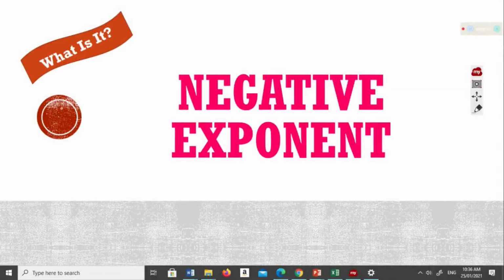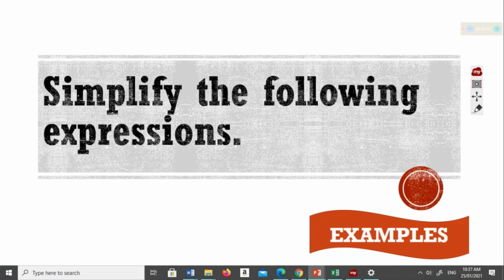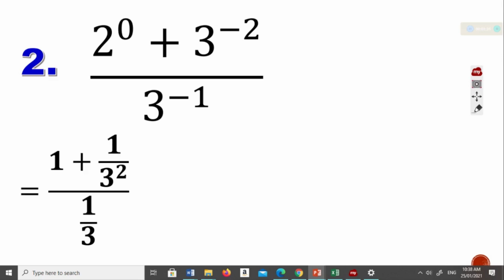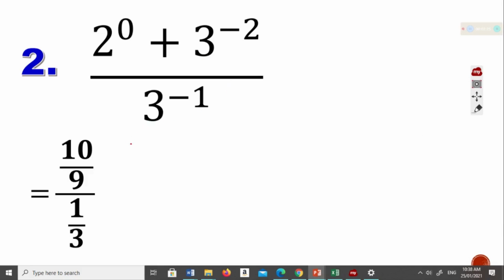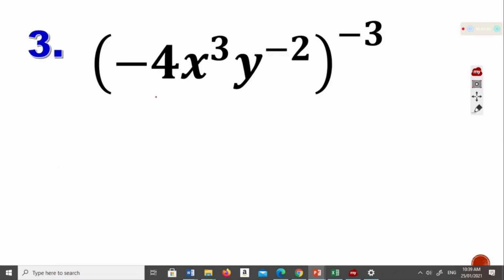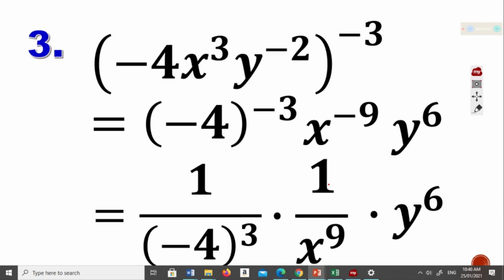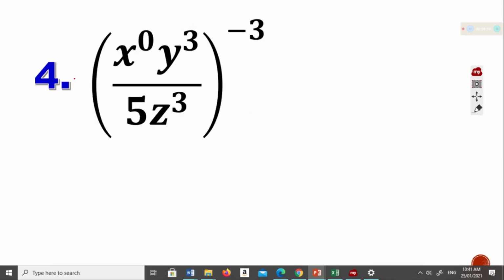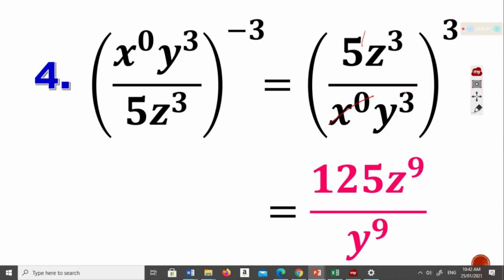Negative and Zero Exponents